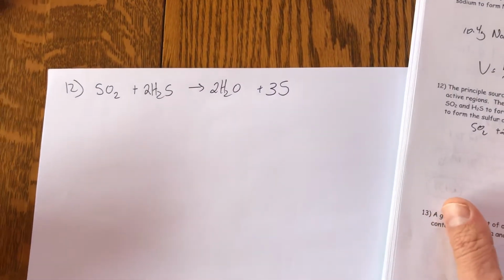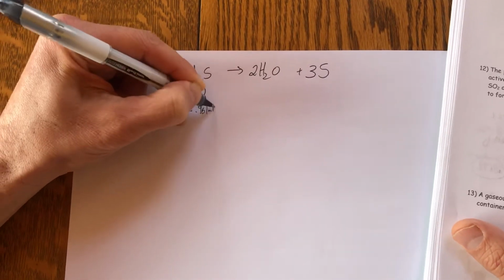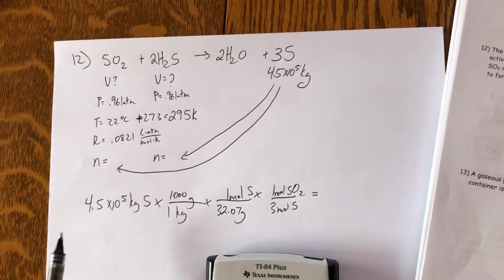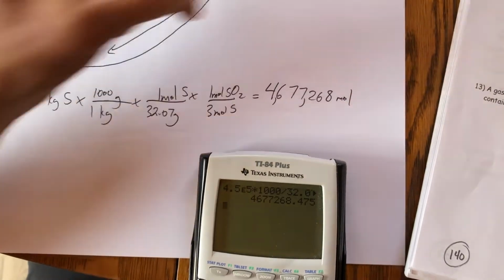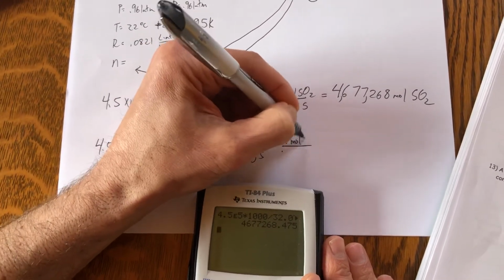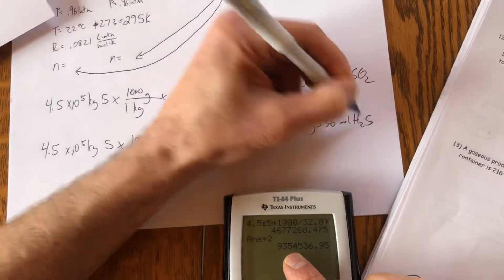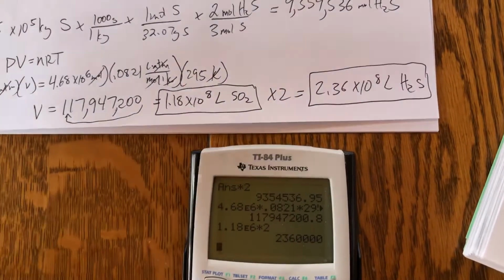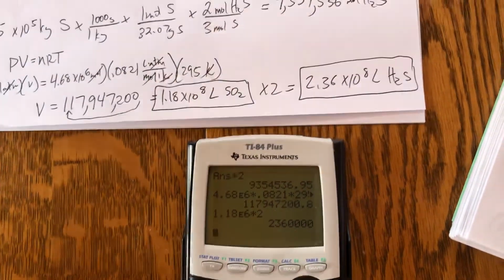#12 on page 140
Gas Law and Stoichiometry- #12 on page 140